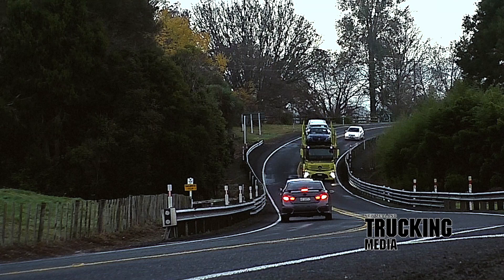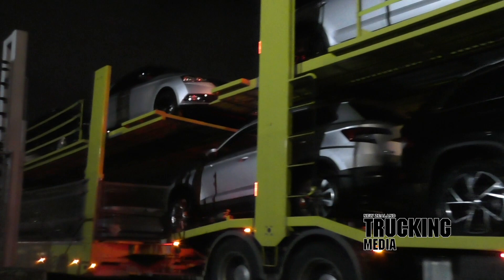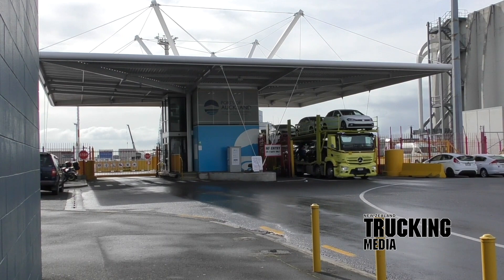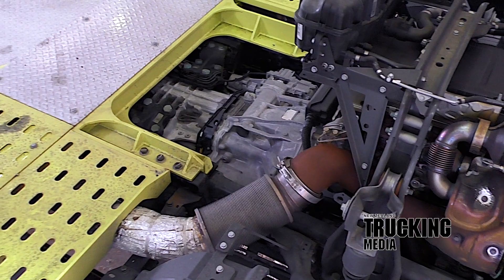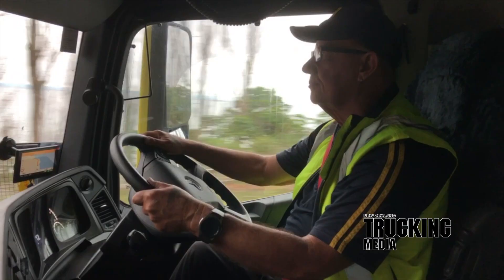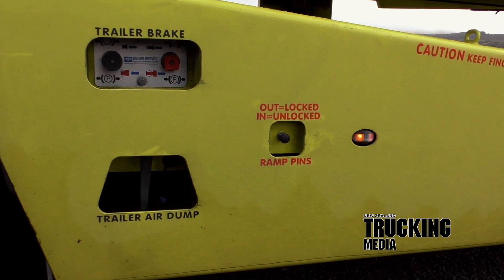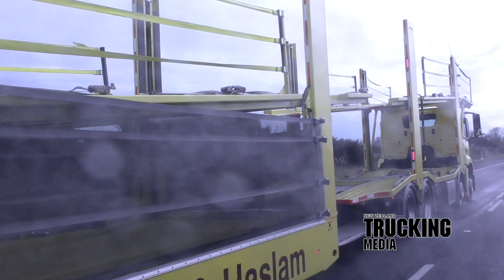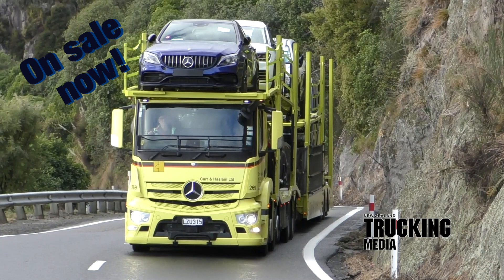Mercedes-Benz Arocs 3246L 8x4 | Truck Test | The Silk Road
Mixing experience and passion with execution and a decent whack of humility will likely yield an outstanding result. The latest car-carrying creations from Auckland based Carr & Haslam Ltd are a clear sign that all of those attributes are abundant in the company’s fabric…